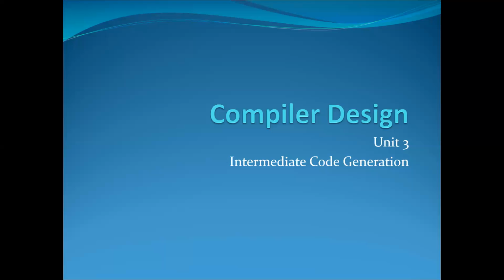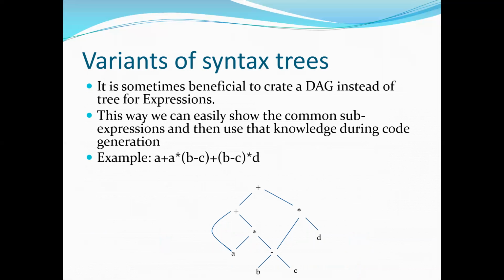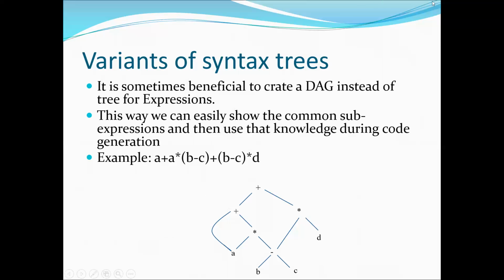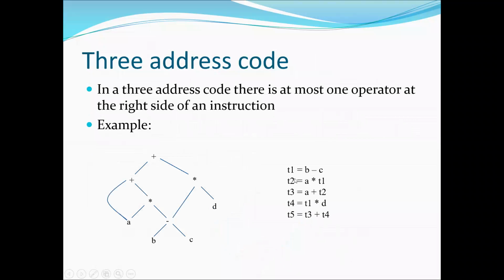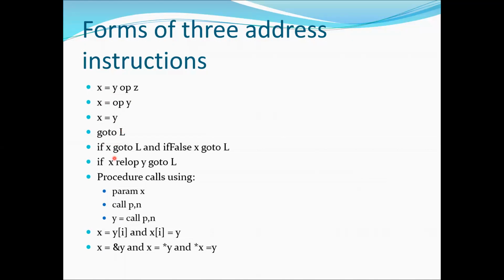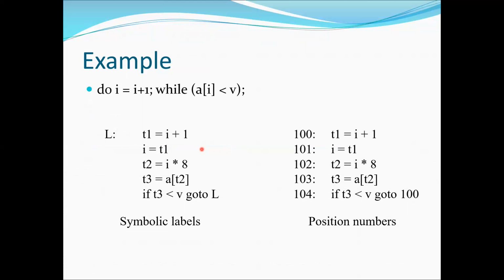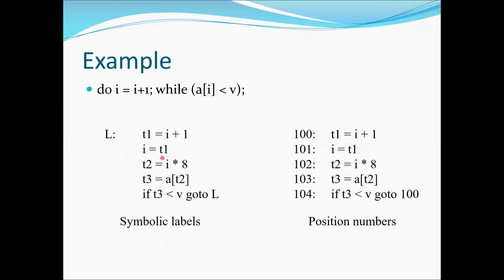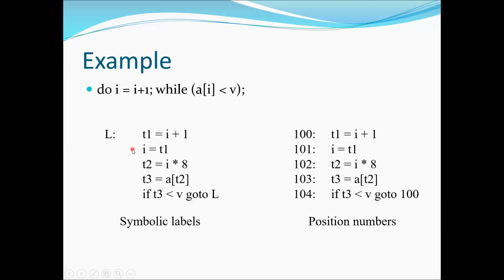Compiler Design Unit 03 | Syntax Trees in Compiler Design | Types & Variants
📌 Compiler Design – Variants of Syntax Trees

In this lecture, we explore the concept of Syntax Trees in Compiler Design and their different variants used in the compilation process.

You will learn:
✔ What is a Syntax Tree?
✔ Abstract Syntax Trees (AST)
✔ Concrete Syntax Trees (Parse Trees)
✔ Differences between AST and Parse Tree
✔ Applications of Syntax Trees in compiler phases

This lecture is part of the Compiler Design series, helpful for Computer Science students